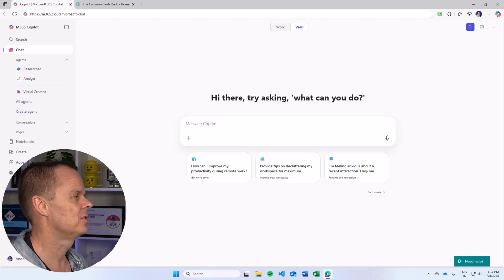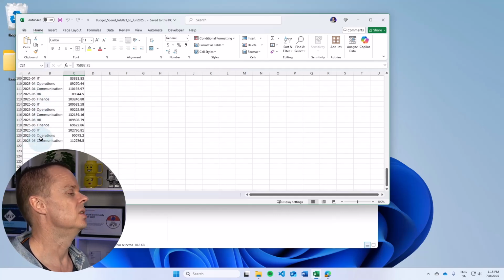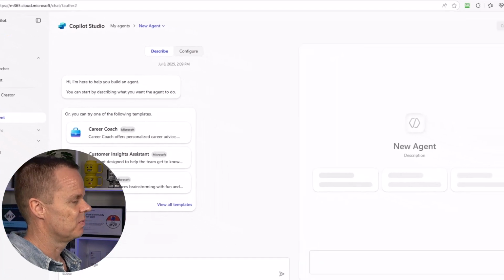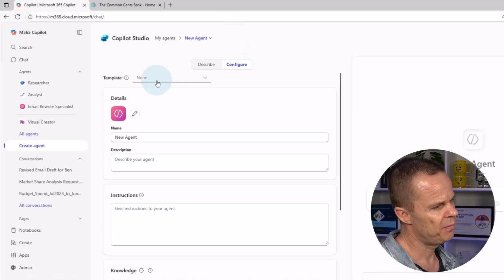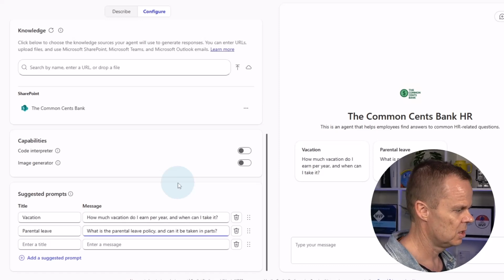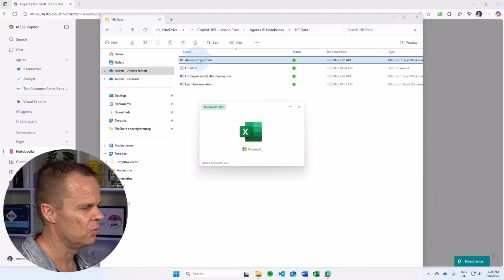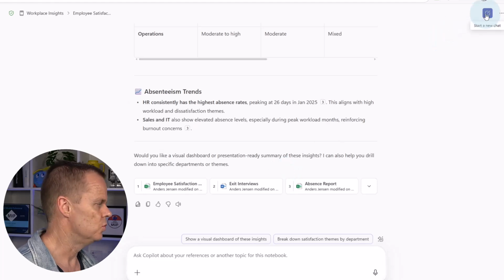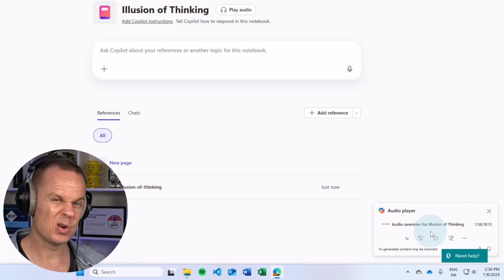Copilot 365: Getting Started with Agents and Notebooks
Get started with Agents and Notebooks in Copilot 365 by testing the Analyst and Researcher agents, building two agents and creating notebooks from your files.

Pin the agents you like so they stay above the line, and open "All agents" to see what Microsoft built. Most agents under "More agents" connect to third-party data such as Jira, Miro or Monday and are mainly paid. The Analyst agent applies Python code to a budget file from "Attach cloud files" and returns a third-quarter 2025 forecast, unusual trends and charts. For a LEGO market share analysis from work and web sources, the Researcher agent asks follow-up questions first and can take 5 to 60 minutes. Next, "Create agent" opens a lightweight version of Copilot Studio, where a plain description becomes the Email Rewrite Specialist. Pinned to the menu, it rewrites a rude draft with a spelling mistake into a professional email and suggests a subject. Under "Configure", the Common Sense Bank HR agent gets a logo, a description, instructions, a SharePoint site as knowledge and three suggested prompts. Copilot Notebooks then collect an absence report, an employee satisfaction survey and exit interviews as linked references with Copilot instructions. From these files, the notebook summarizes patterns across departments, analyzes absence trends and answers a colleague's email.

TOP LEARNINGS
🔹 Uninstalling an agent does not delete it
🔹 Uploaded files and web links are copied, so use them for static data
🔹 A linked SharePoint site or cloud file keeps agent and notebook knowledge up to date

A new notebook with the 30-page Illusion of Thinking PDF turns into an audio overview, which usually takes one to two minutes to generate. The podcast in the demo runs 18 minutes. To remove an agent for good, go to "Create agent", then "My agents", and use "Delete" behind the three dots. A deleted agent cannot be recovered.

CHAPTERS
0:00 Pin and unpin agents in Copilot 365
0:45 All agents built by Microsoft
1:35 Analyst agent: Budget forecast and charts
5:25 Researcher agent: LEGO market share analysis
8:40 Create an agent with Copilot Studio
11:20 Create, share and pin the email agent
13:15 Configure an HR agent
15:45 Add a SharePoint site as knowledge
17:15 Capabilities and suggested prompts
19:15 Create and use the HR agent
20:45 Uninstall or delete an agent
21:35 What Copilot Notebooks are
22:05 Create a notebook with linked HR files
25:40 Prompt the notebook across departments
28:05 Answer an email from the notebook data
29:50 Audio overview podcast from a PDF